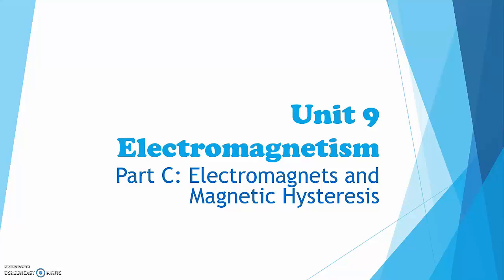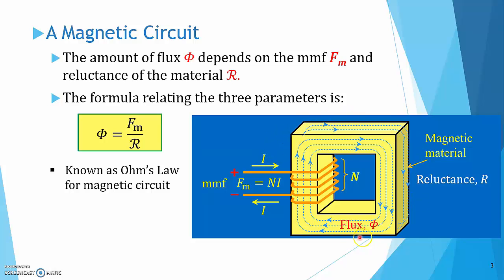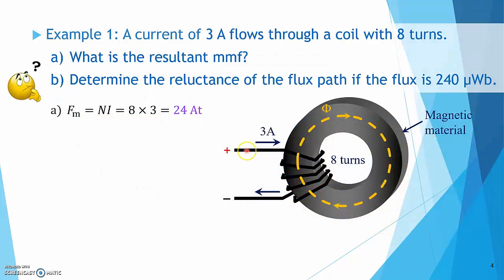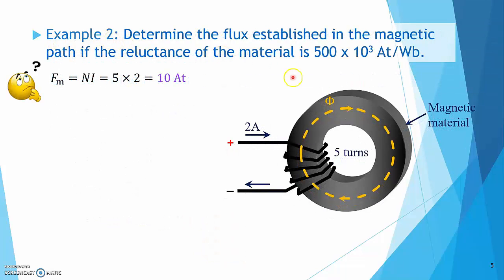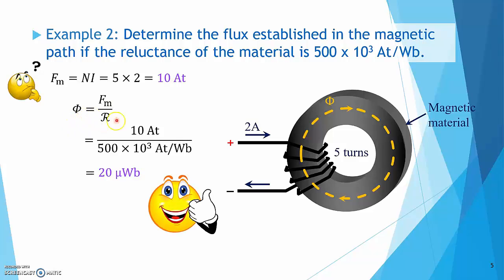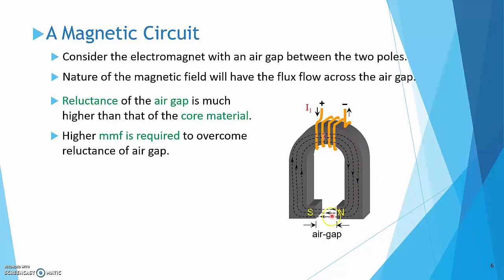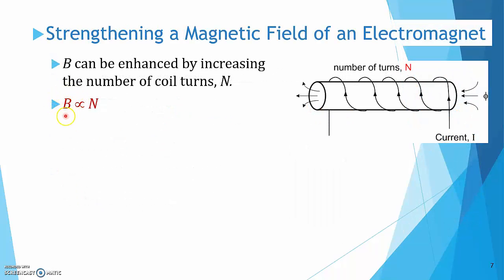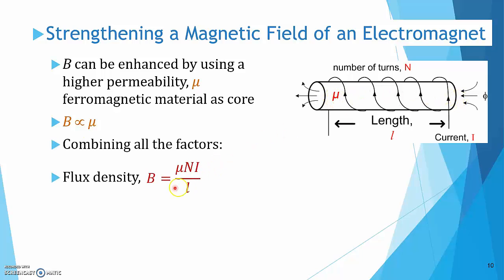Unit 9 Part C (1 of 3) Magnetic Circuit R2.0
In this video you will learn to calculate the magnetomotive force, flux, flux density and reluctance of an magnetic circuit.